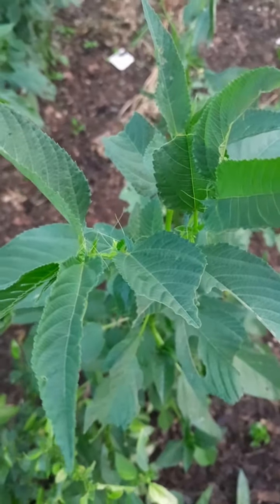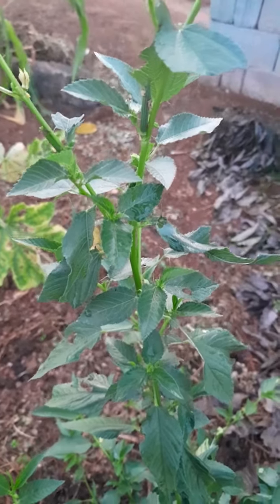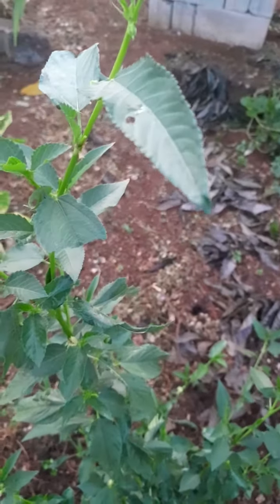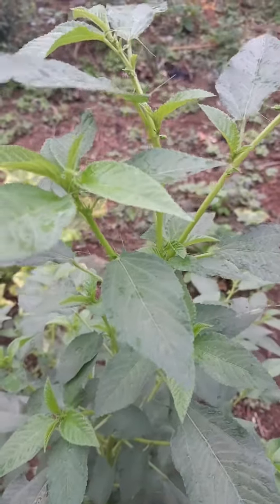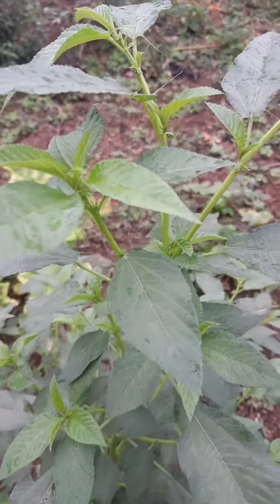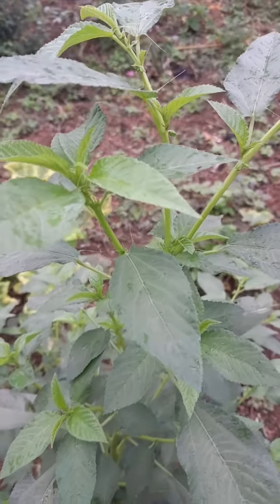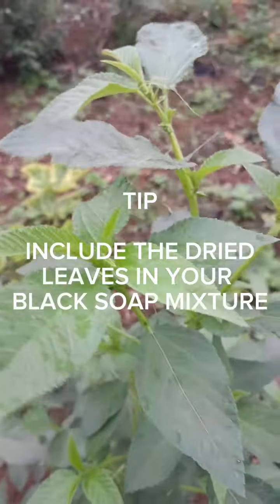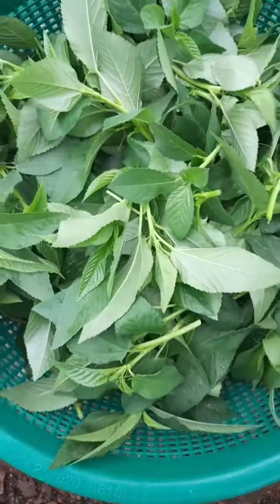All about Jute 'ademe' leaves